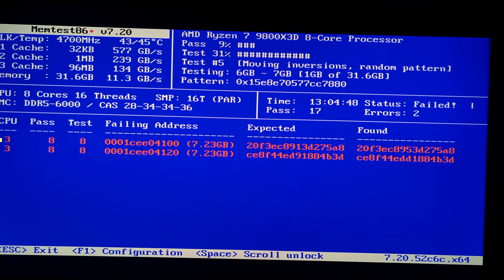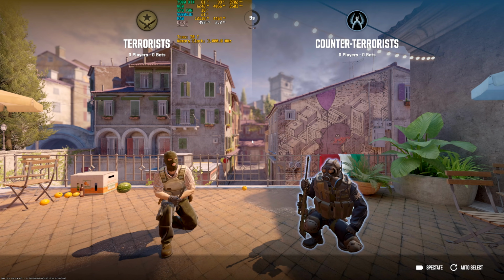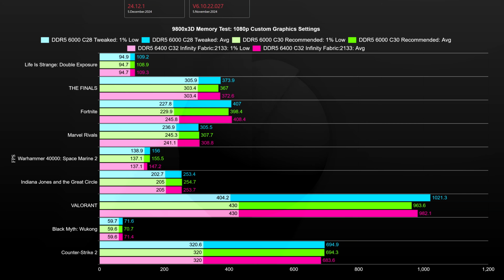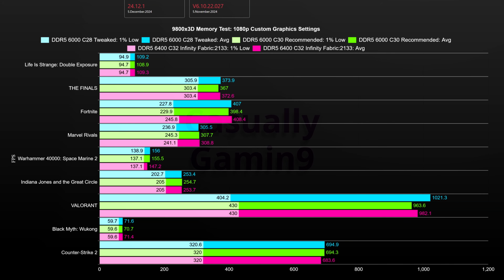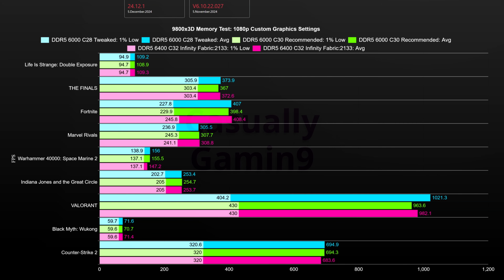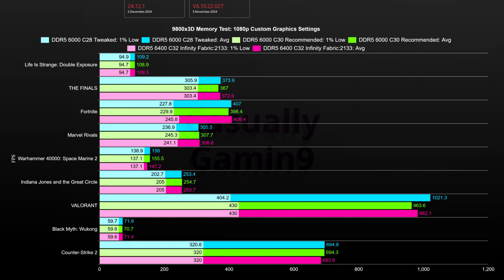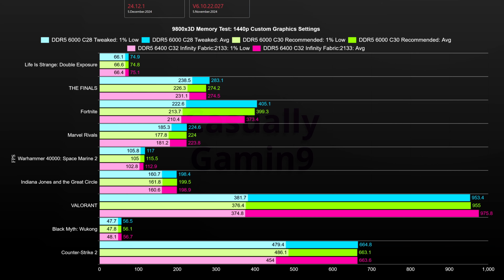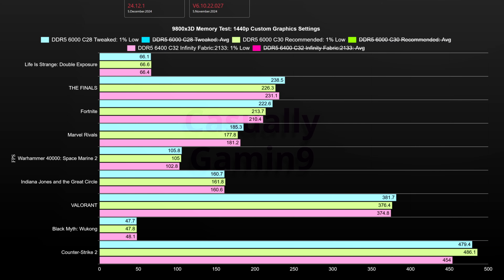AMD Ryzen 7 9800x3D DDR5 6000 Vs 6400 C28 C30 C32 When Does It Matter.... | 1080p | 1440p | 7900 XTX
AMD Ryzen 7 9800x3D DDR5 6000 or 6400, C28 C30 or C32 at 1080p and 1440p using a 7900 xtx. Is it worth the effort to tweak the memory for Fortnite, Valorant, Counter Strike 2, Marvel Rivals or more...

32gb ddr5 6400 c32
AMD Ryzen 9800x3D
Sapphire Pulse AMD Radeon RX 7900 XTX
Kindle e-book
Cooler Master Atmos 360 AIO

CPU: AMD Ryzen 7 9800X3D
GPU: Sapphire 7900 XTX Pulse
CPU Cooler:  Arctic Liquid Freezer III 240 ARGB
Motherboard: ASUS ROG STRIX X670E-F GAMING WIFI
Memory: Corsair Vengeance DDR5 32GB 6000 C32
Case: Phanteks XT Pro Ultra
PSU: BeQuiet!  STRAIGHT POWER 11 850W Platinum
SSD Games: Samsung 980 PRO M.2 NVMe SSD, 2 TB, PCIe 4.0
SSD OS: MSI 480 PRO M.2 NVMe SSD, 2TB, PCIe 4.0
OS: Windows 11 Pro

0:00 Intro, Memory timing
2:11 Competitive Games Side by Side Runs
5:26 Single Player Games High Settings Side by Side Runs
8:20 Charts
9:58 Issues and Closing Thoughts